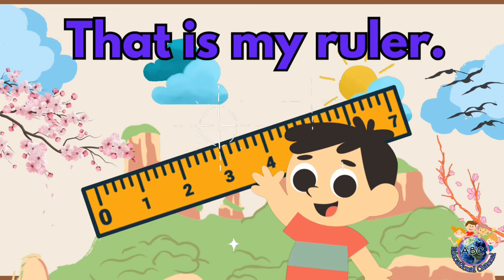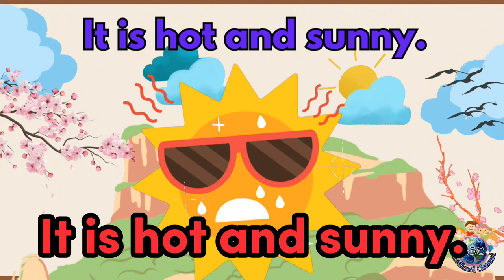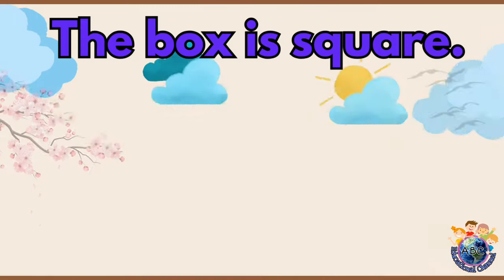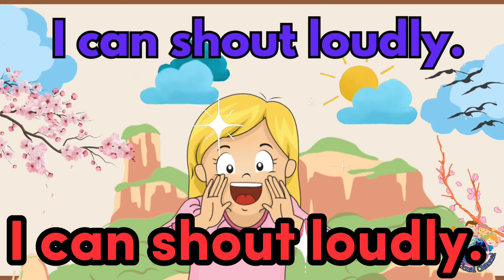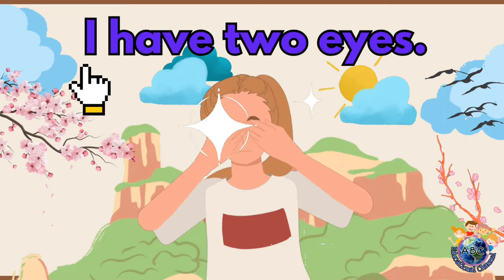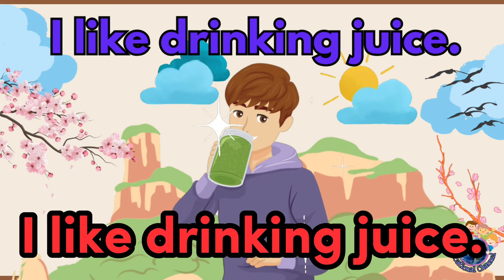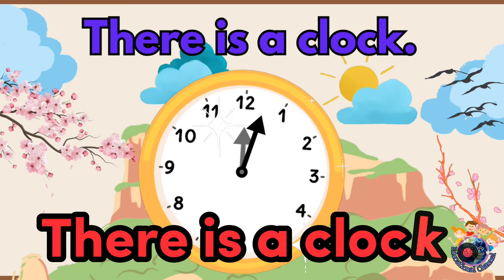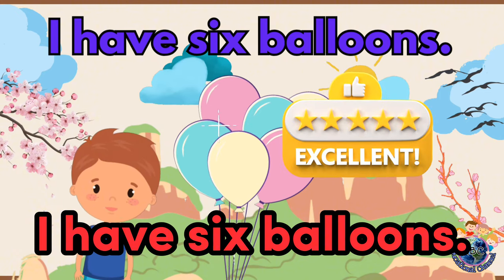Teaching Children How to Read in an Effective Way Using Reading Sentences| ESL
These sentences provide a wonderful mix of personal experiences, observations, and descriptions, making them valuable for early reading practice. The straightforward structure of the sentences facilitates comprehension and supports the development of foundational reading skills.

The content covers various aspects of daily life, from family relationships and personal appearance to activities and preferences. Descriptive elements such as "very beautiful," "hot and sunny," and "square box" add vivid details to the language, making the sentences engaging for young readers.

Moreover, the sentences touch on a range of actions and emotions, creating a well-rounded context for language development. Topics such as eating lunch, taking a shower, and playing baseball provide relatable experiences for early readers.

In summary, these sentences effectively contribute to the early stages of reading, offering a diverse and accessible set of content that promotes language development and comprehension skills in young learners.